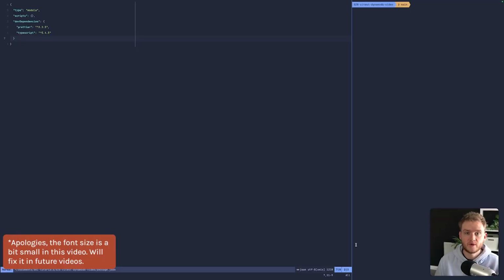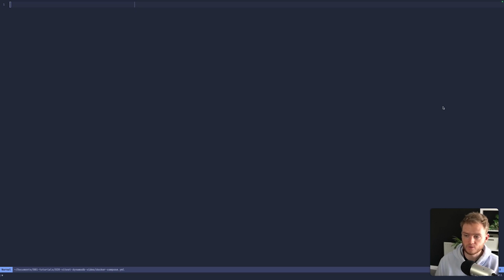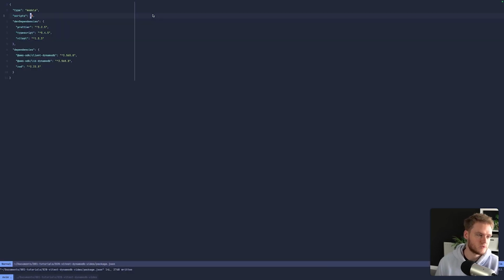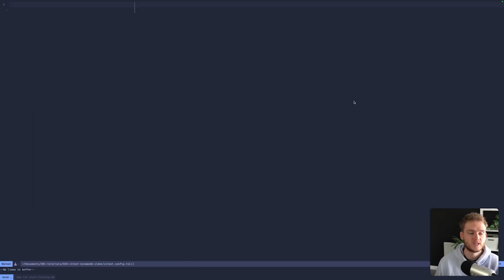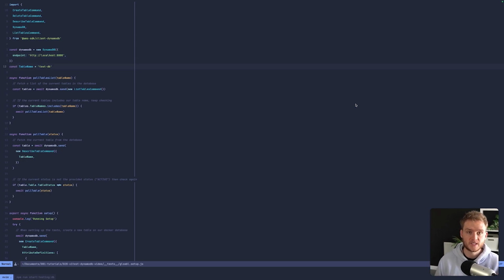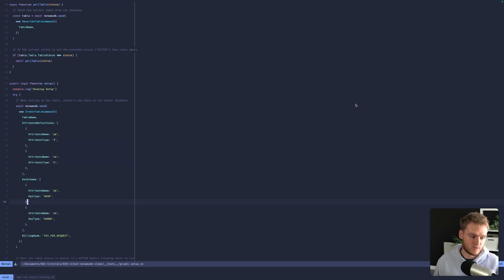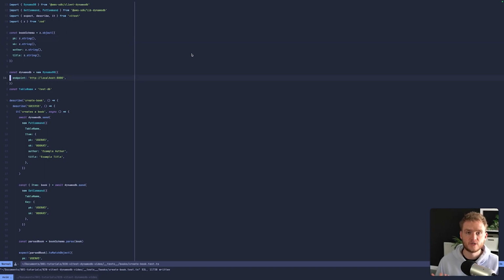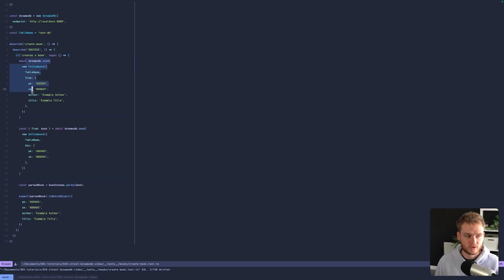Master DynamoDB Integration Testing with Vitest and Docker!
In this video, we look at how we can make developing against a DynamoDB database more efficient.

By testing all of our functions locally using Vitest against a local DynamoDB instance in Docker we can be sure our functions and logic works before deploying our code. This ensures we spend less time waiting for deployments and more time building our applications!

CHAPTERS

00:00 - Introduction
00:46 - Prerequisites
01:30 - Installing Dependencies
02:24 - Configuring Docker
06:04 - Configuring Vitest
07:35 - Vitest Setup and Teardown
12:14 - Writing our test file
15:29 - Running our test
16:06 - Closing Thoughts